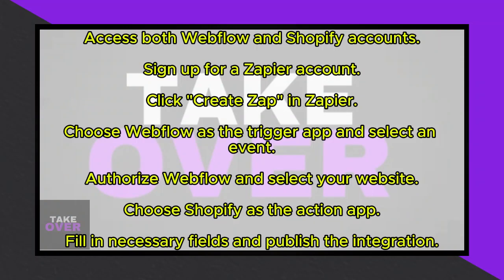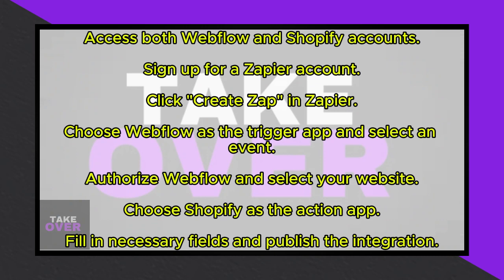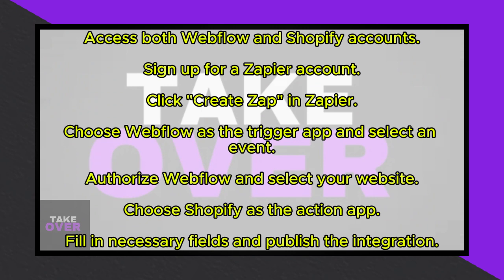HOW TO INTEGRATE WEBFLOW WITH SHOPIFY 2024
Shopify tutorials
Welcome to the ultimate guide on how to seamlessly integrate Webflow with Shopify in 2024! If you're looking to enhance your e-commerce game, you've come to the right place. In this comprehensive video, we'll walk you through the step-by-step process of bringing together the power of Webflow's design flexibility and Shopify's robust e-commerce features. Get ready to revolutionize your online store!

0:00 INTRO
0:04 TUTORIAL